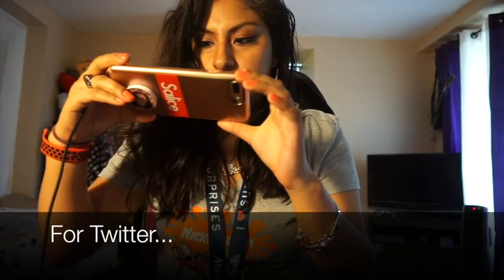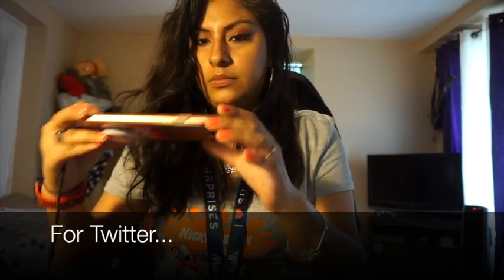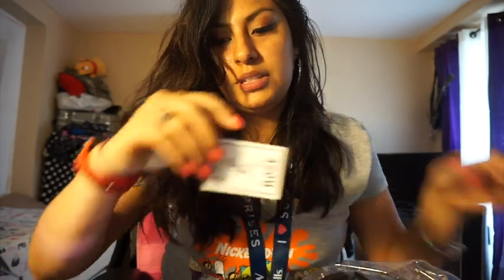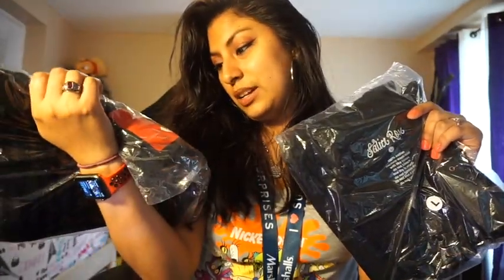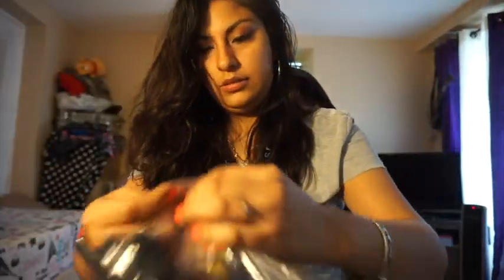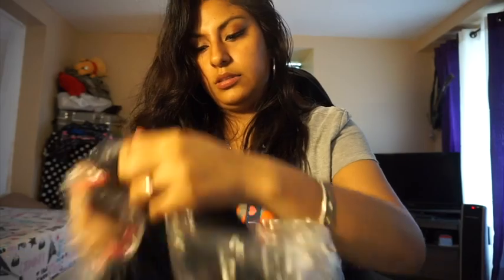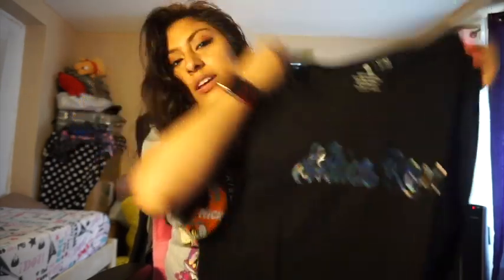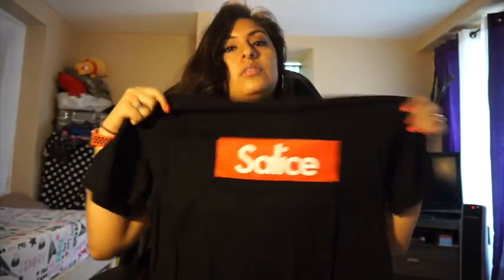UNBOXING Salice Rose Merch: Part 2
Hello loves!! I am back with Part 2 of unboxing Salice Rose Merch!! It finally came today and I am so excited to get two more shirts from her collection! Now I have three...YAY!! I hope you guys enjoy!

Besy Buy: Sony Alpha a5100

Please show me some love!